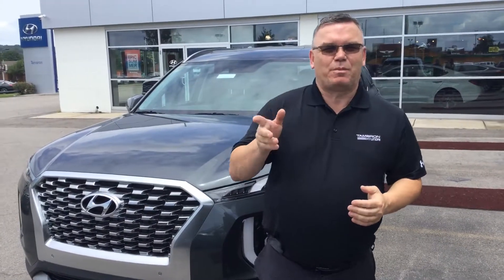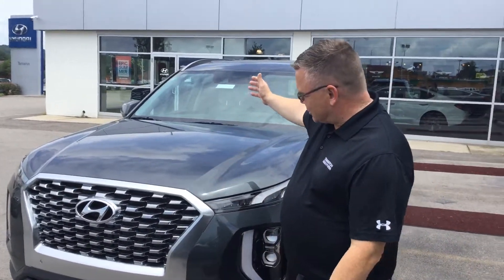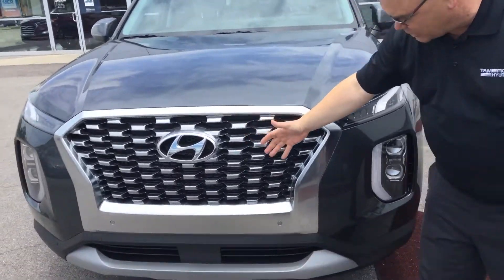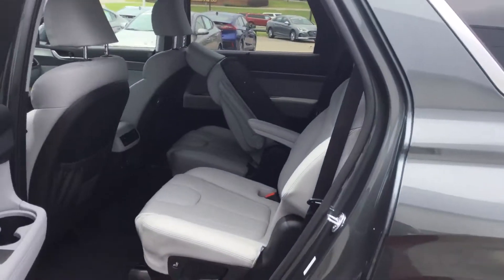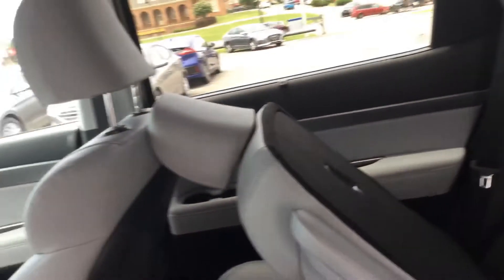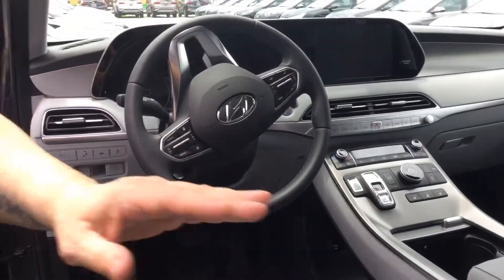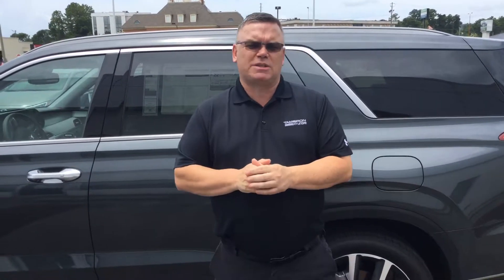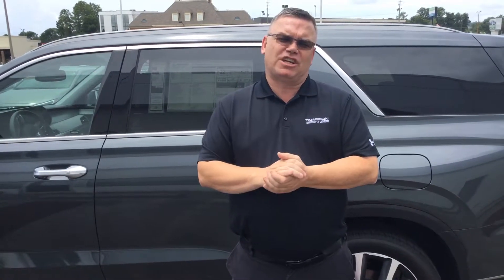Mel B's Palisade @ Tameron Hyundai in Hoover